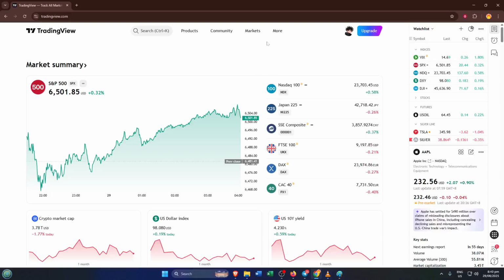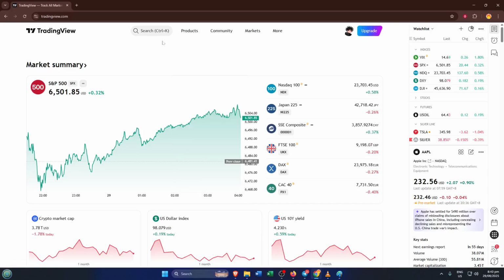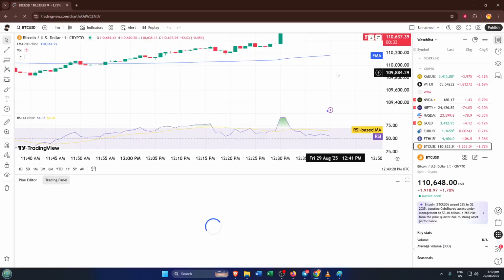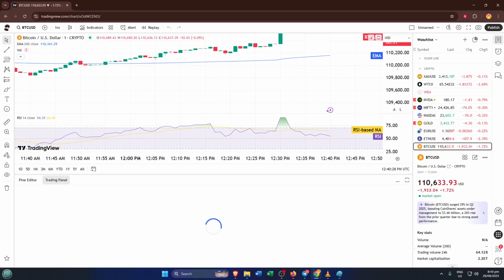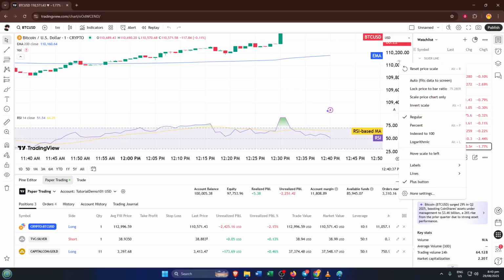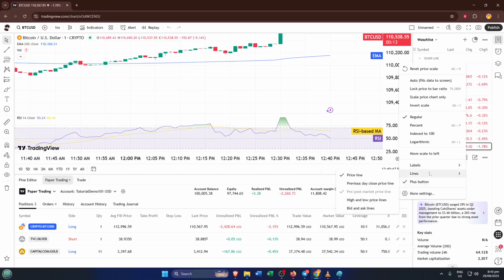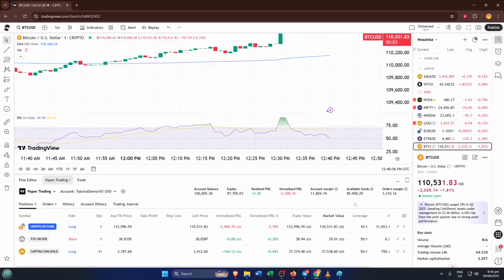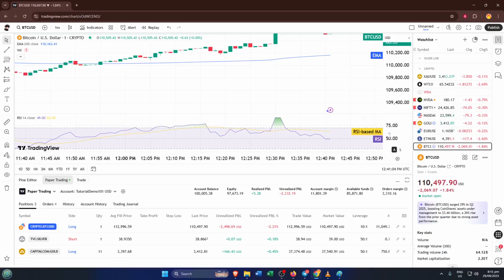How To Get Indicator Name Labels In TradingView (Step-by-Step)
Learn how to get Indicator Name Labels In TradingView and configure the feature for clearer market analysis. This TradingView tutorial shows where to find the tool, how to add or adjust it, and how to keep your chart setup organized.

In this video, you'll learn how to:

✅ Find and open the tool needed to Get Indicator Name Labels In TradingView